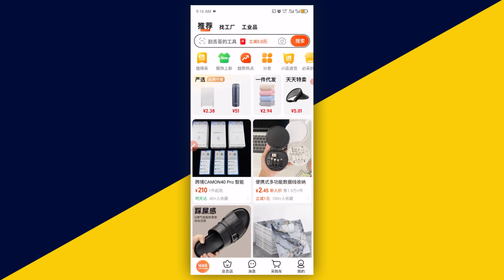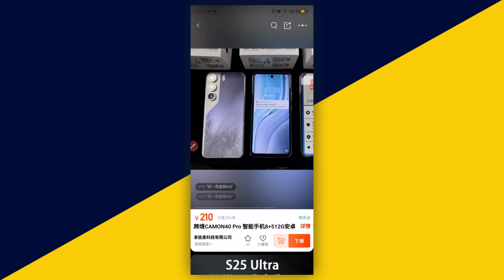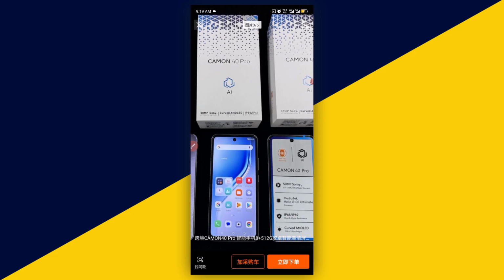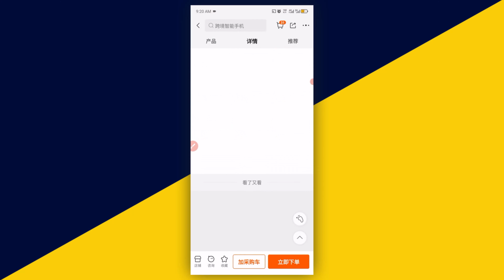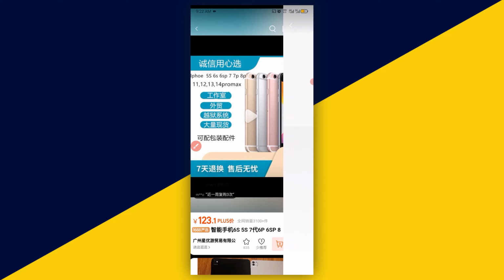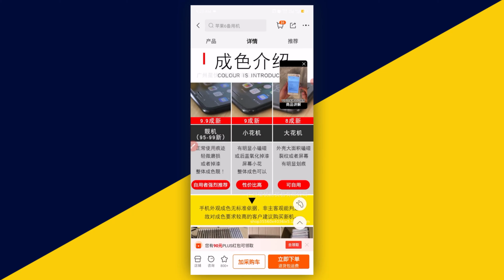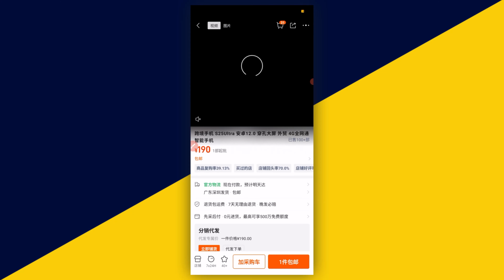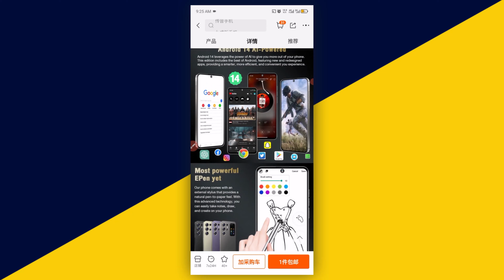Importing Phones from China? Don’t Miss These Crucial Insights!